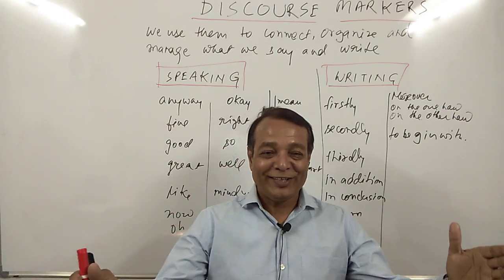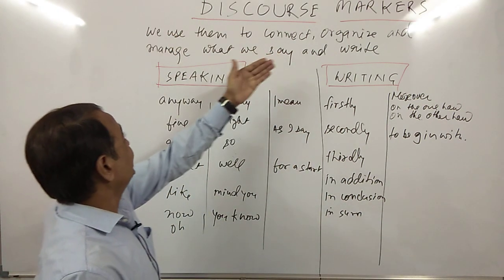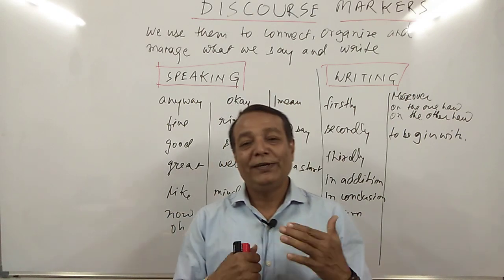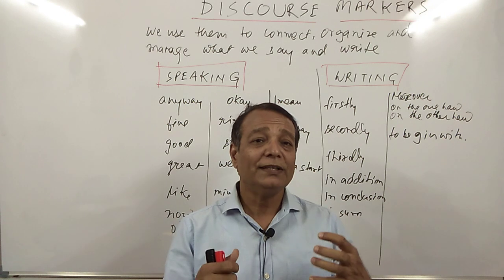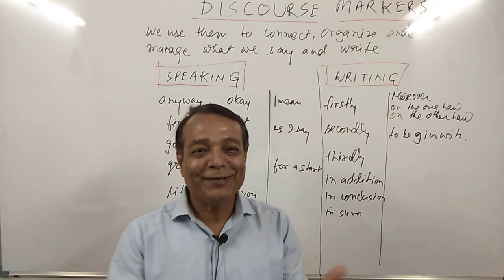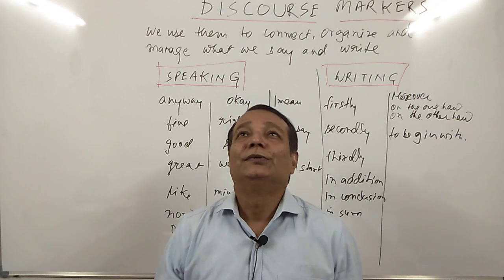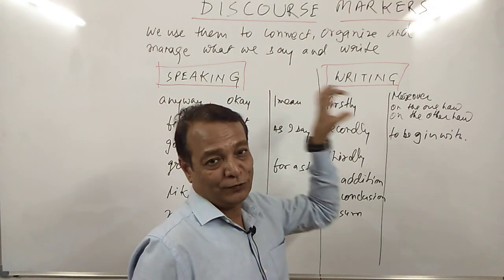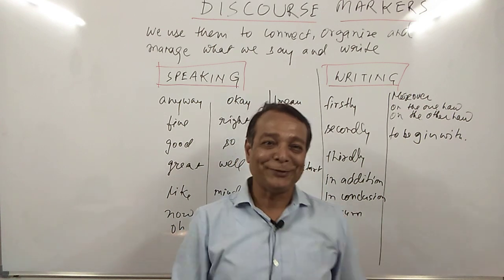Why Discourse Markers? - Learn English With Satish Rawal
Why Discourse Markers?

We use Discourse Markers to connect, manage  and organize our words and phrases while writing and speaking.

Introduction of our Channel:
This Channel is determined to help English Learners through videos based on grammar, Pronunciation, Sentence Formation & uses of up-to-date English.

Aim of Channel:
To help English Learners Learn English through YouTube Videos,  enhance Vocabulary, to be a fluent Speaker, and to improve the knowledge of English Grammar.